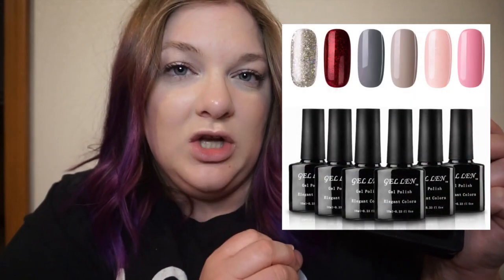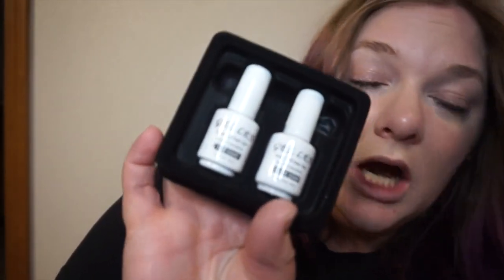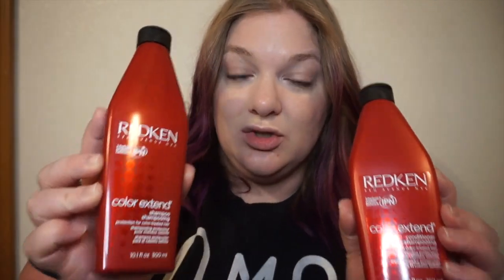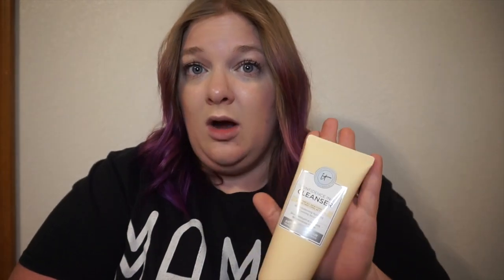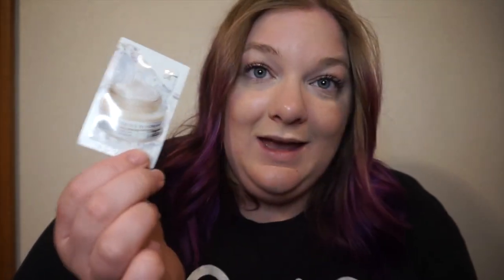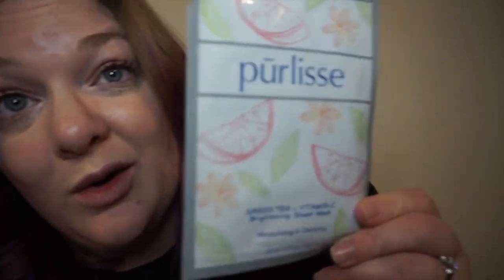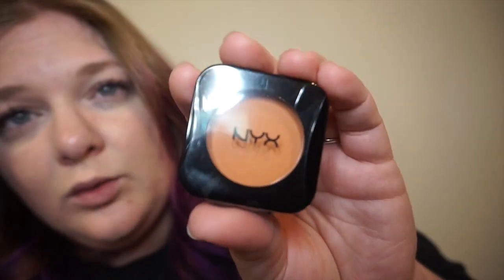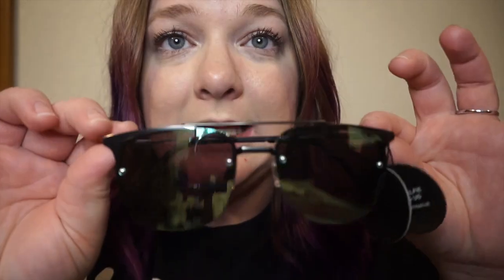Collective Haul // Beauty Products & More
Here’s a collective haul for ya’ll! Here’s the goodies that I mention in this video…

Gel Nail Polish
Top/Base Coat
LED Nail Light
Ring Light W/ Tripod
Redken Color Extend Shampoo & Conditioner

NYX High Def Blush
China Glaze Nail Polish
Sunglasses (closest similar style I could find)